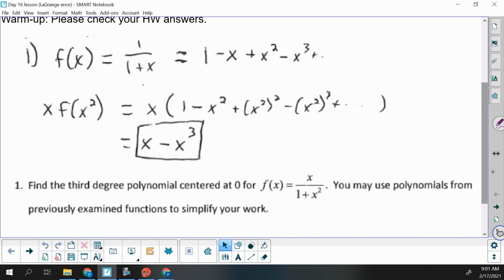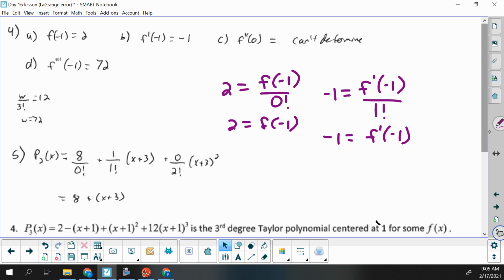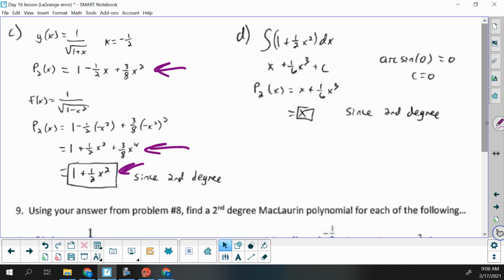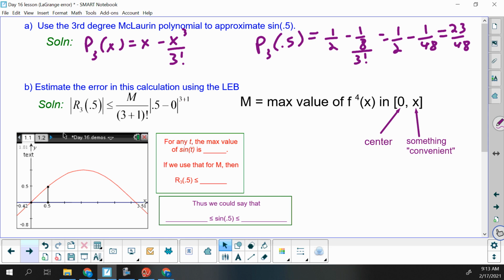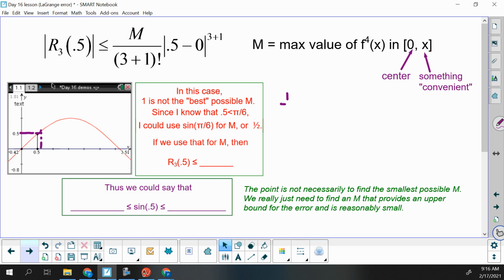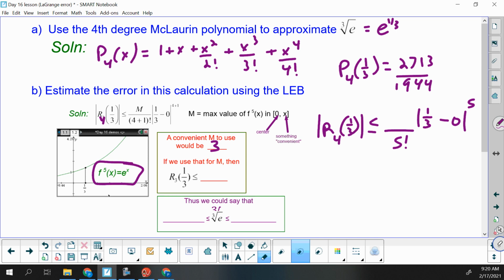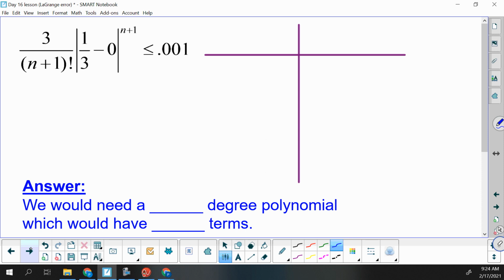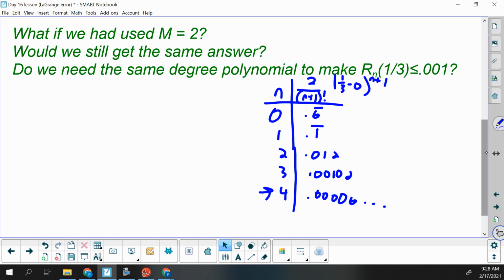AP Calc BC Unit 7 Day 16